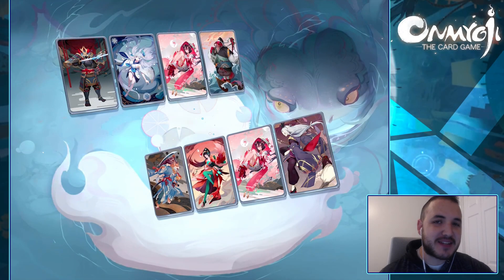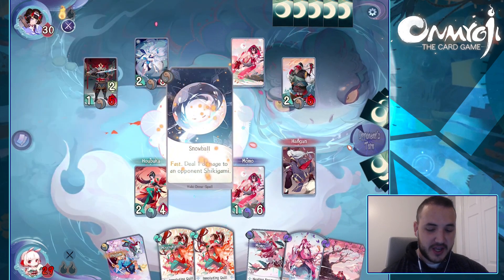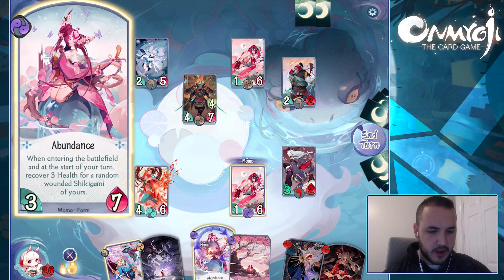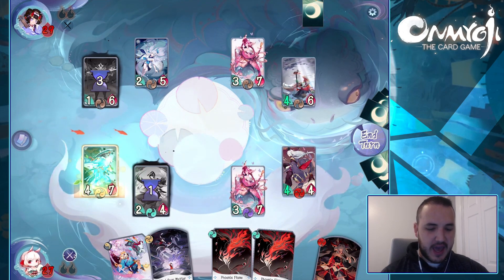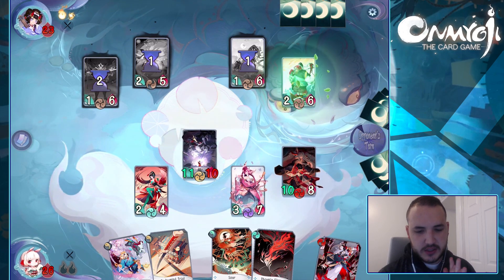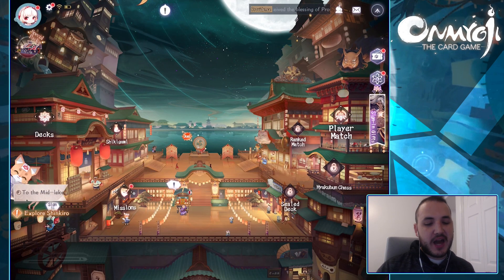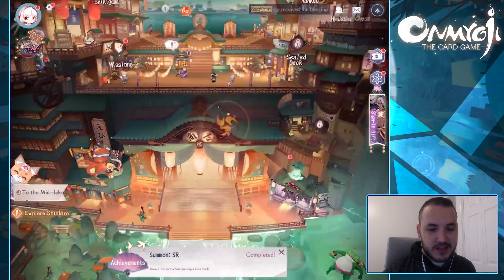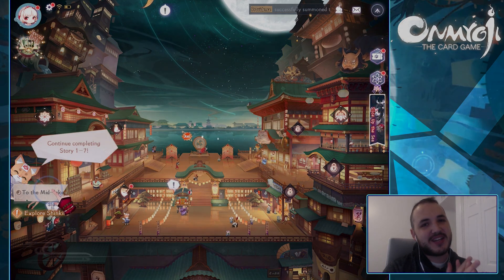ONMYOJI: THE CARD GAME | A Beautiful And Interesting New CCG!